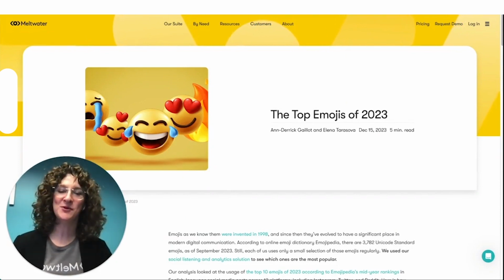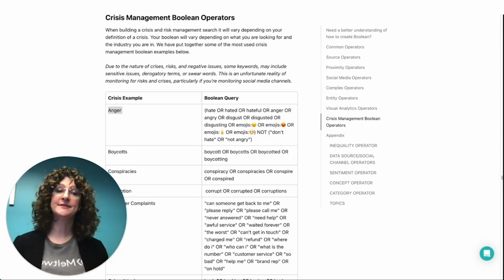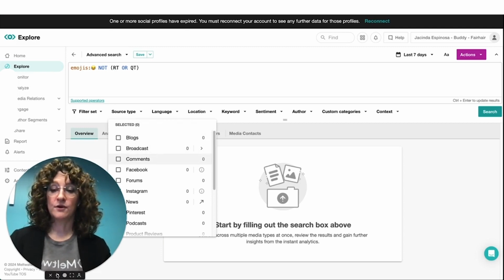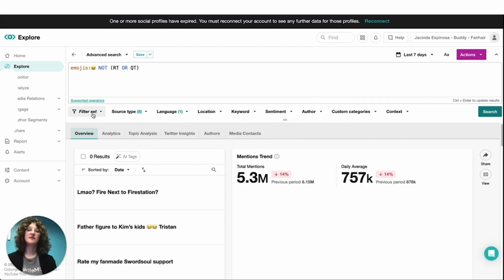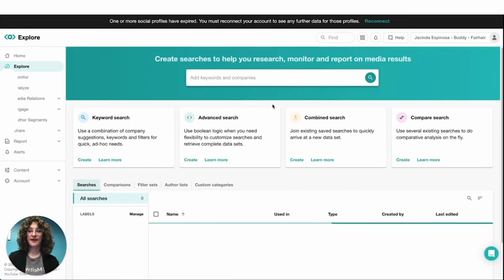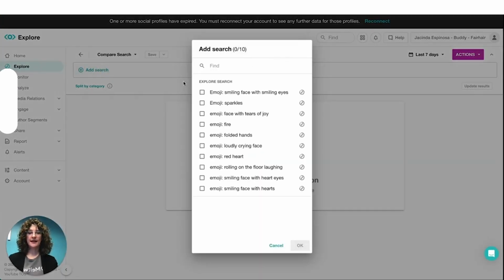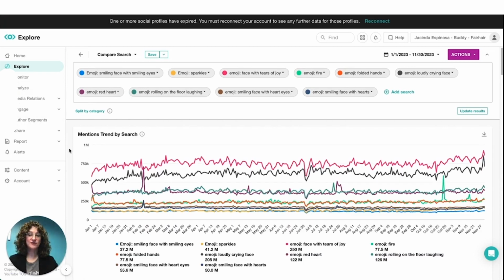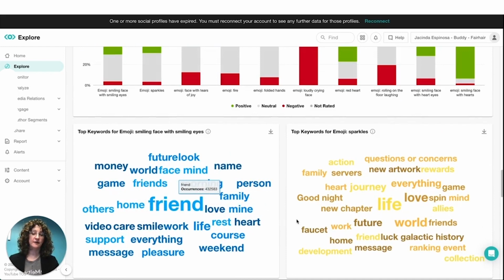Boolean BTS: The Top Emojis of 2023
Welcome to Boolean BTS, the mCommunity video series that takes you behind the scenes of how Meltwater uses Meltwater to craft compelling narratives for our own blog and social media campaigns.

Here, we’ll show you how to create searches in Explore using emoji operators, and how the Meltwater marketing team used those searches to determine the top emoji on social media in 2023. Learn more and get the copy-pasteable boolean strings in mCommunity